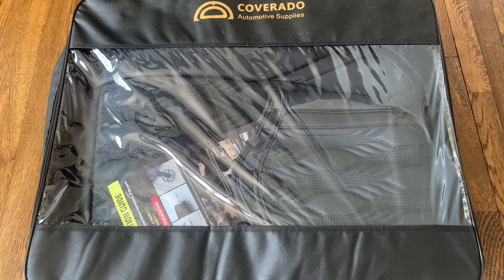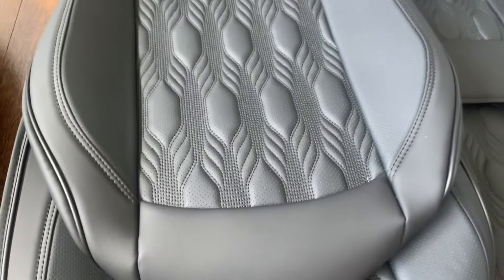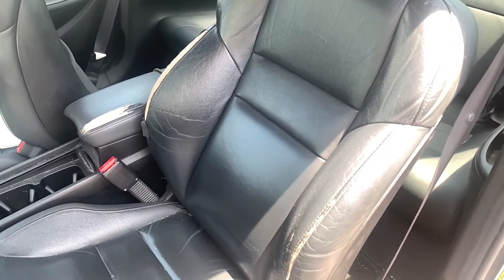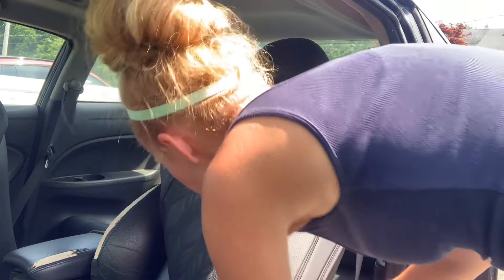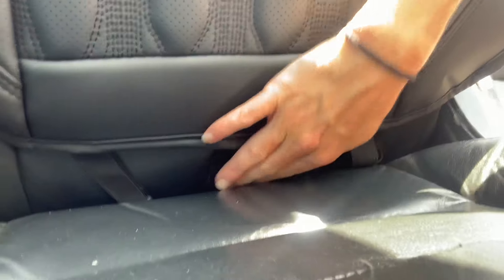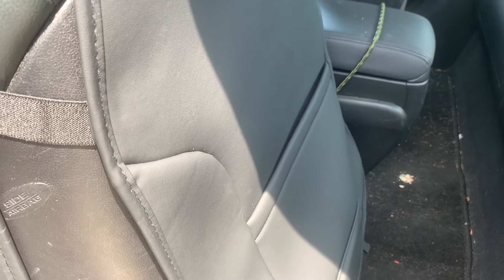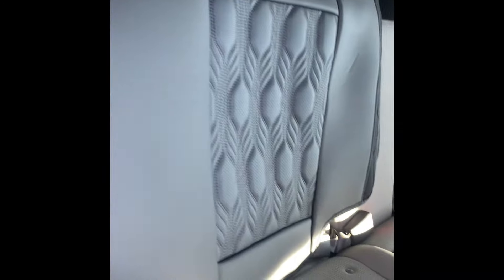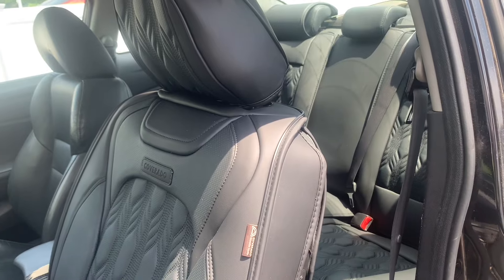How to INSTALL Car Seat Cover in 5 Minutes | Coverado Car Seat Covers Review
(FREESHIP)

Coverado Car Seat Covers, Premium Nappa Leather Auto Seat Cushions Full Set with Embossed Pattern, Universal Fit Interior Accessories for Most Cars, Sedans, SUVs and Trucks, Black